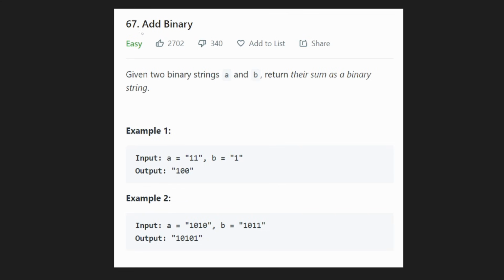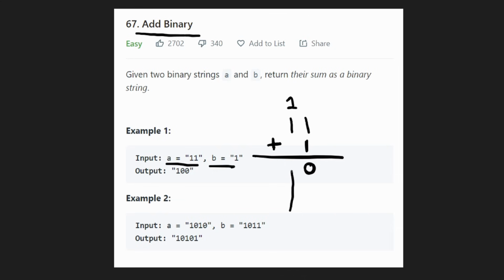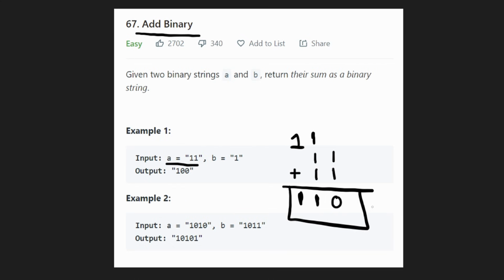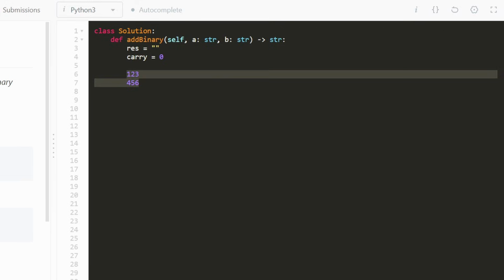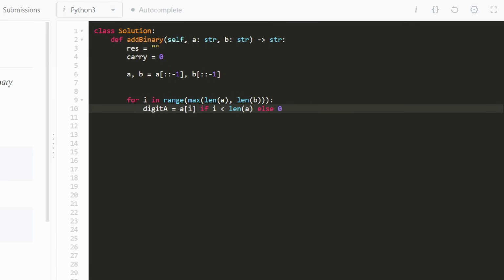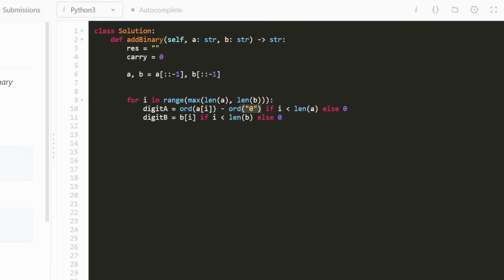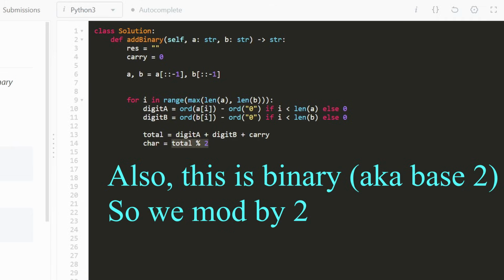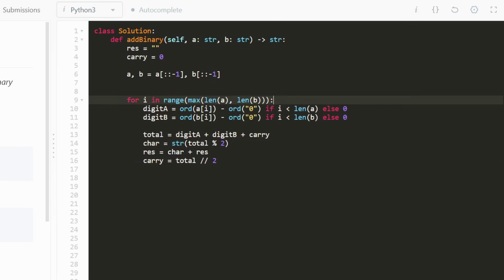Add Binary - Leetcode 67 - Python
0:00 - Read the problem
0:25 - Drawing Explanation
2:20 - Coding Explanation